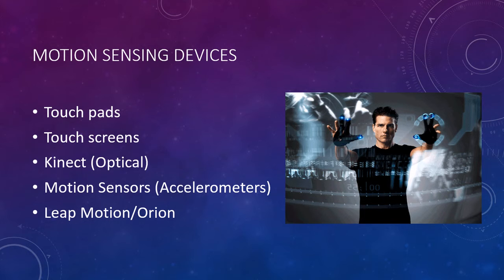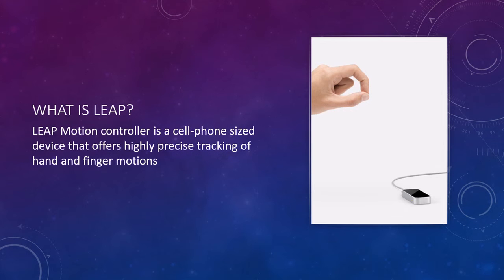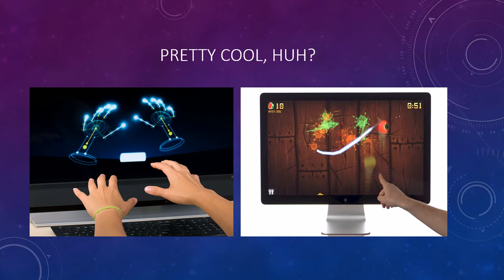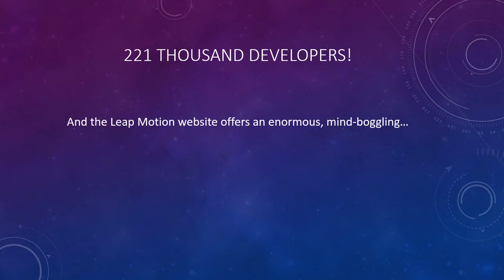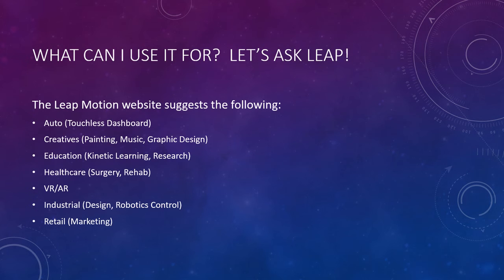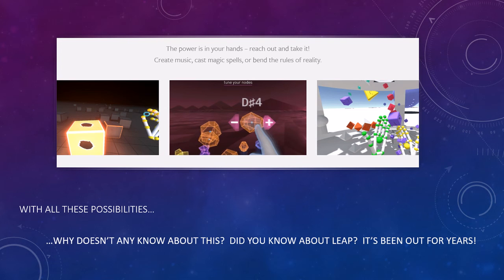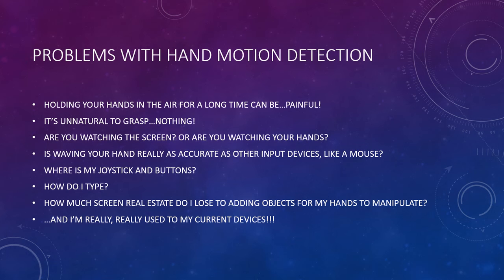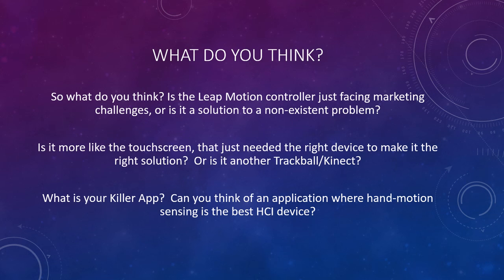IT7040C Carraher LeapMotion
Discussion of the applicability of the Leap Motion controller for HCI.  Topic Presentation for UC HCI&Usability IT7040C.